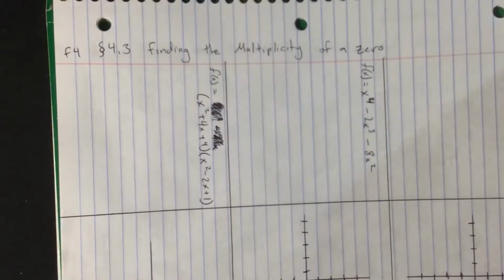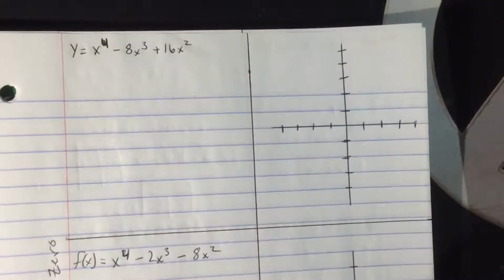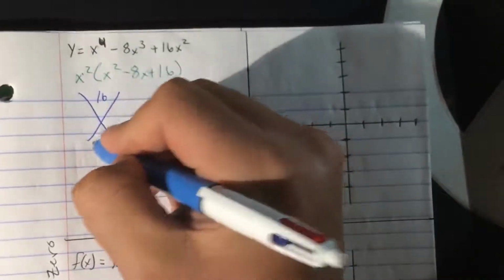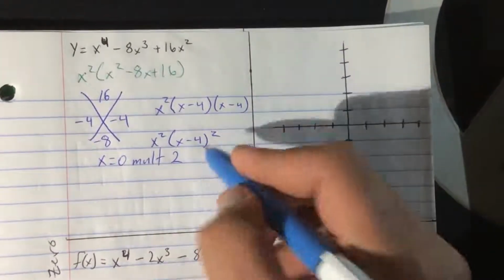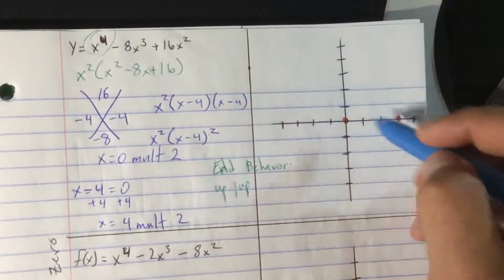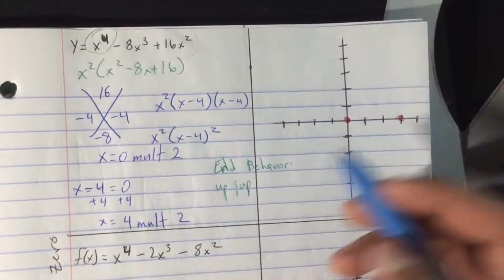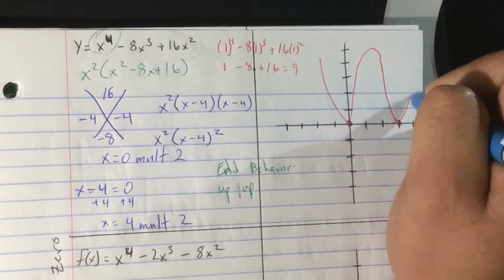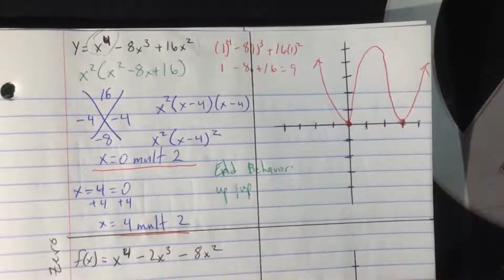§4 3 Finding the Multiplicity of a zero 4th Triple part 1